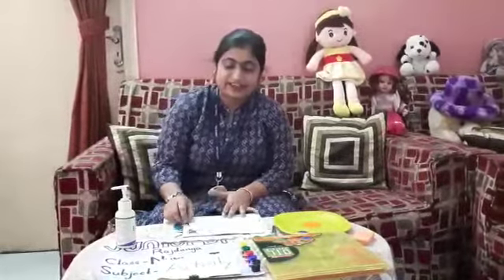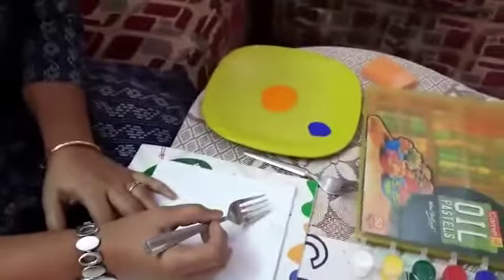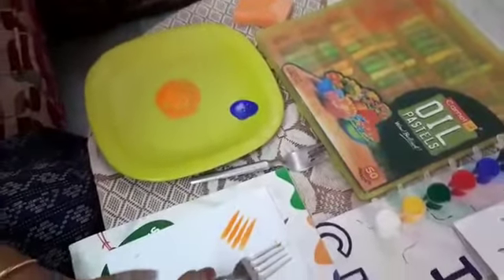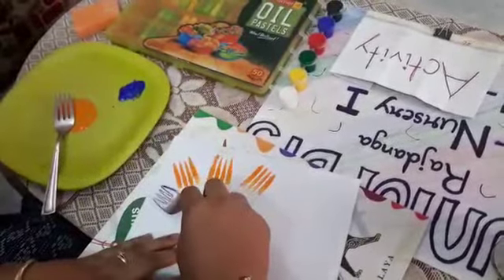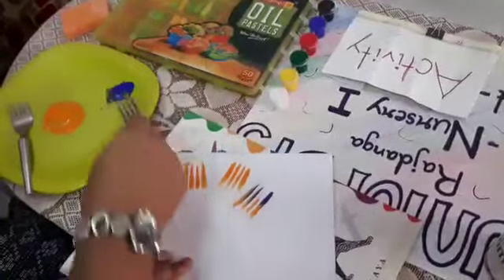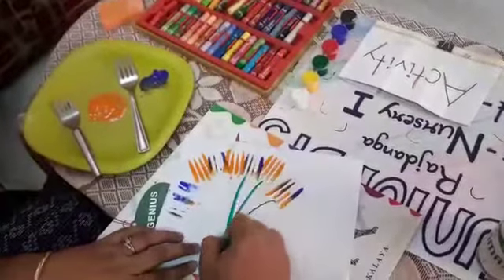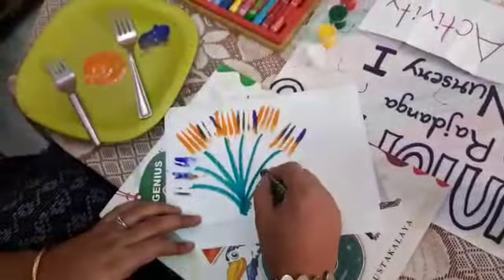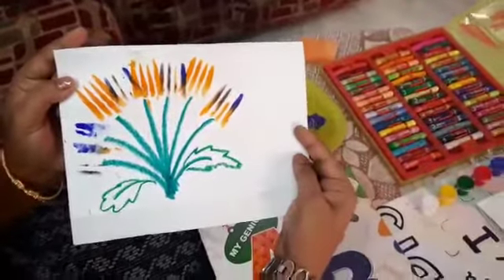04 29 N1 JDPS Rajdanga Activity Fork Painting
Welcome To JuniorDPS Rajdanga Branch, the awarded the Best PreSchool of India in 2019, 2020